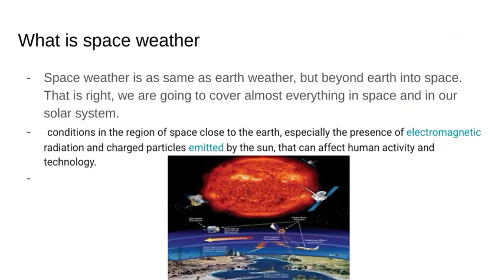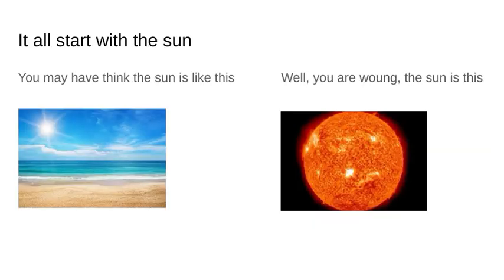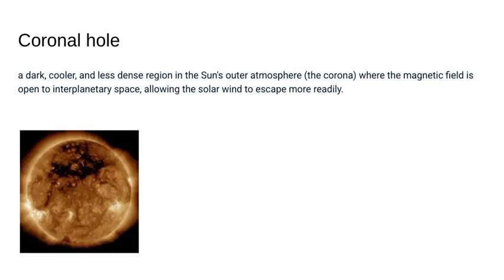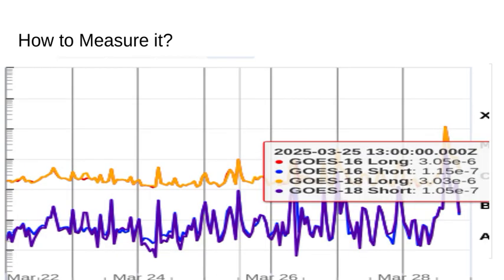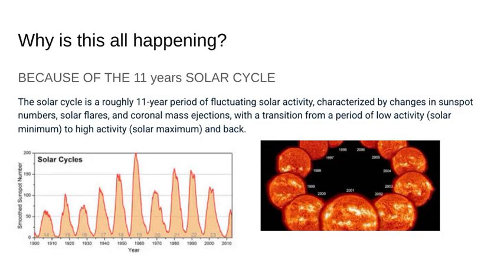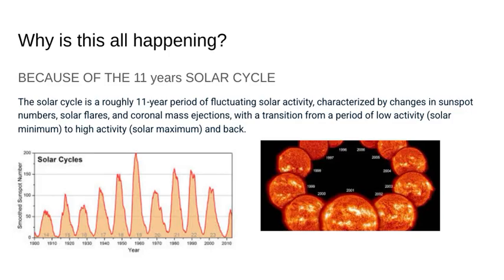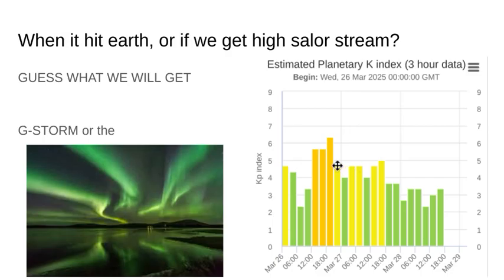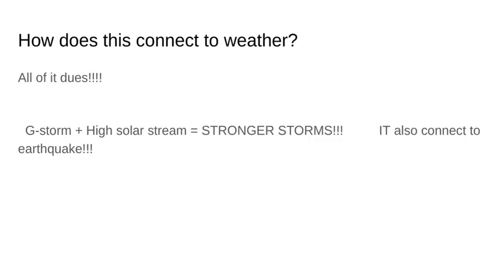What is space weather?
Hi there, and walcome to our very first ever space weather video and the youtube chunnel, Today, I am going to go through what is space weather and what dose it have to do with our real weather!! Let's find out!!